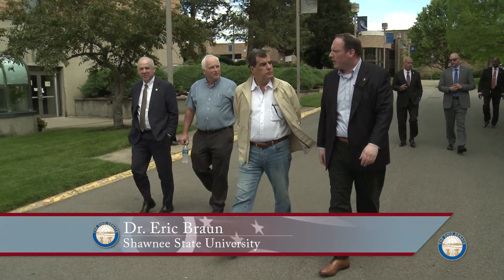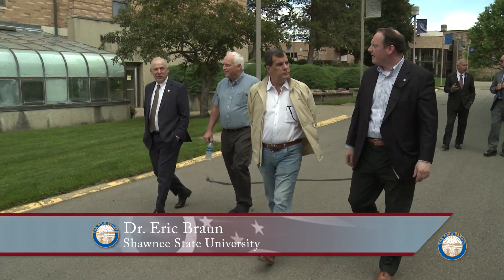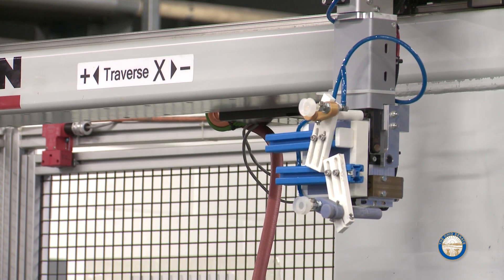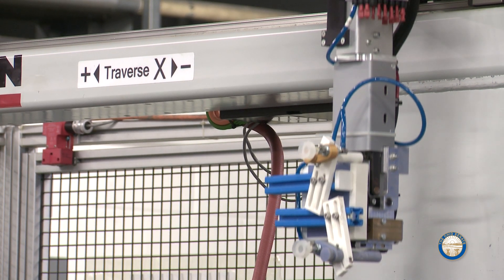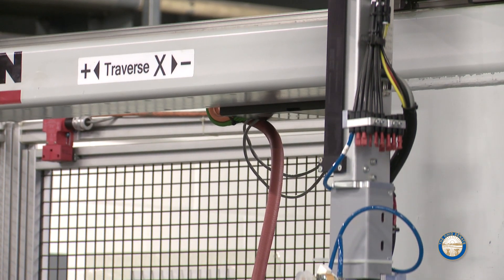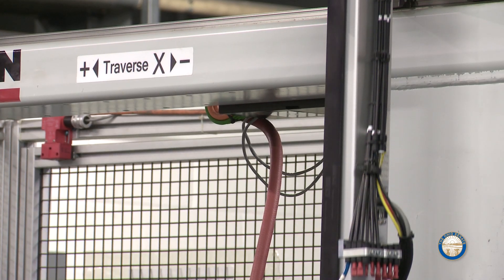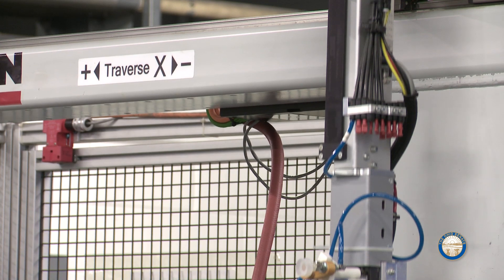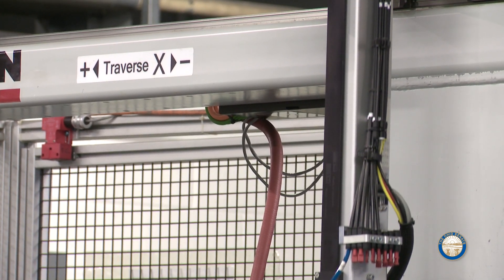Shawnee State University-A Hidden Gem on the Cutting Edge of Technology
Shawnee State University is a hidden gem of higher education located along the Ohio River in Portsmouth. Shawnee State is a global leader of plastics manufacturing and engineering technology, including gaming technology. Join us as graduates talk to Ohio Senators about their remarkable careers that launched from Shawnee State University.